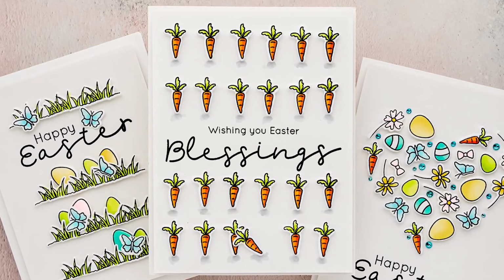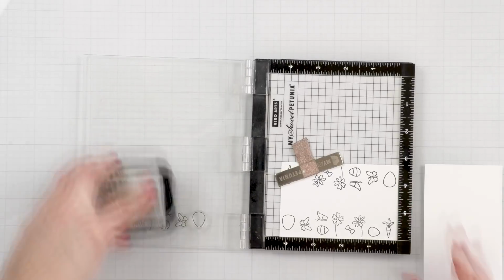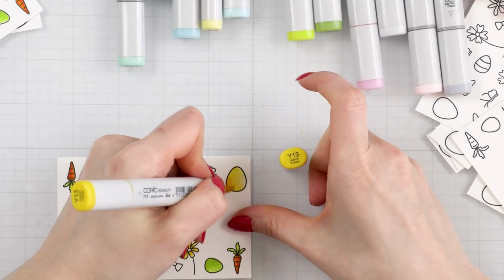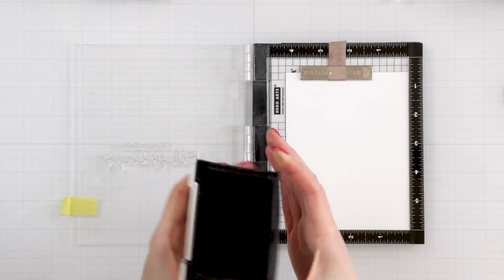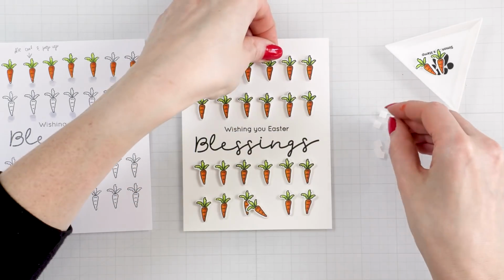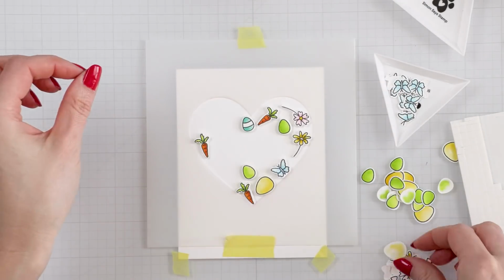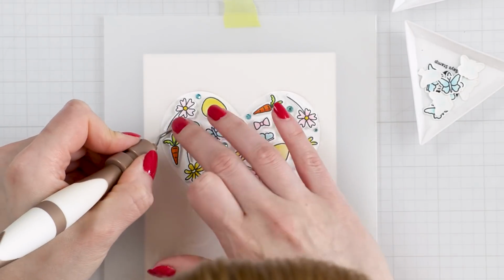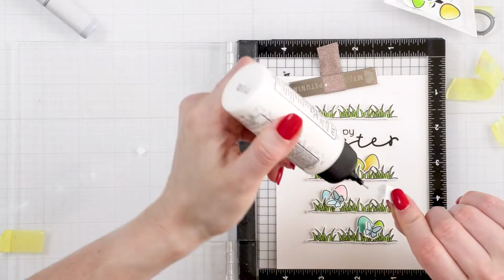Card Making with Tiny Stamps 3 Ways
We often forget about tiny images and overlook them in our card making. Creating with tiny images is super fun as there are lots of ways you can use them. I encourage you to dig through your stash, pick a stamp set with some tiny stamps and create with me.